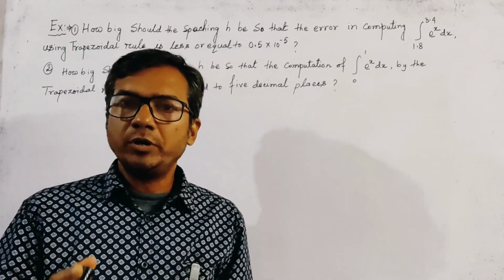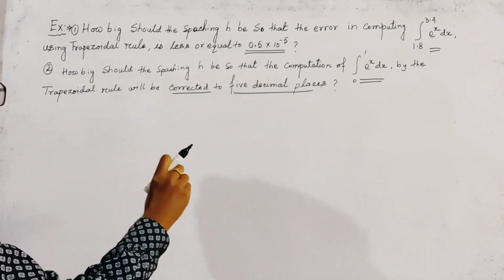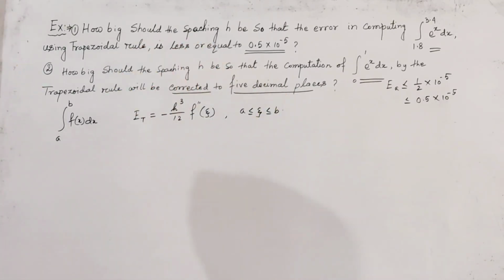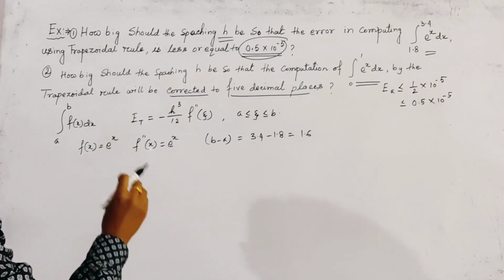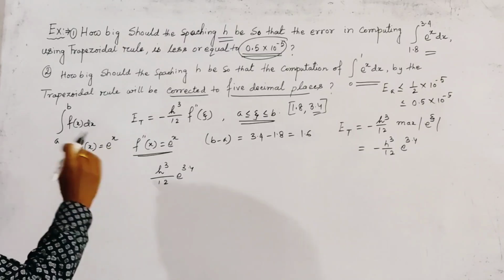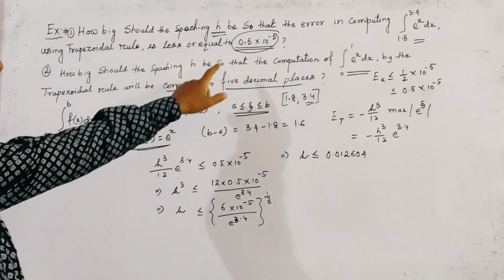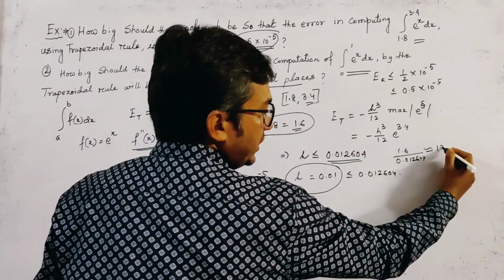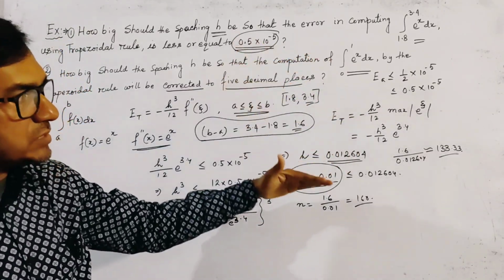How big should the spacing h so that error in computing integration 1.8 to 3.4 e^x dx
How big should the spacing h so that error in computing integration 1.8 to 3.4 e^x dx using Trapezoidal rule, is less than or equal to 0.5×10^-5